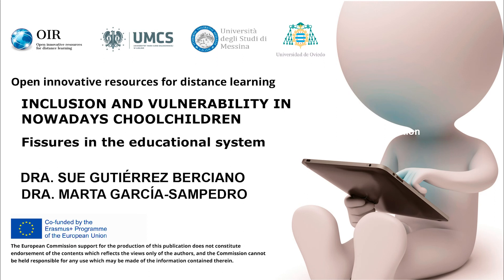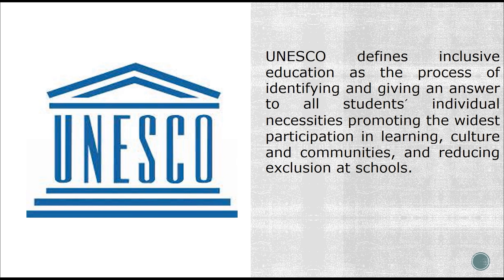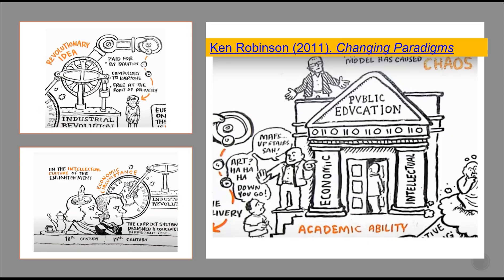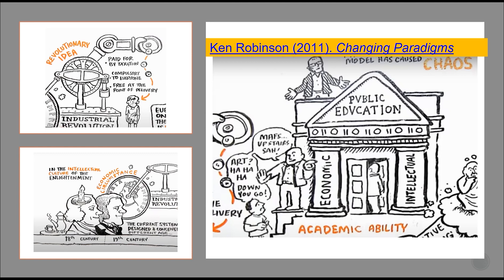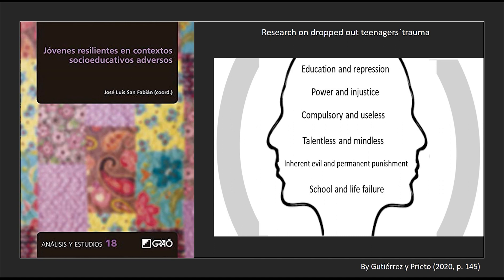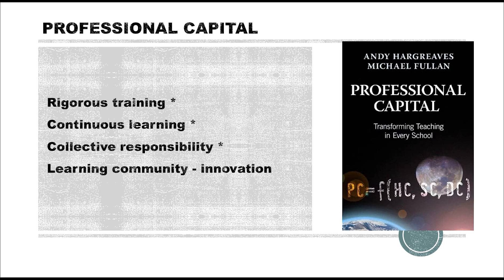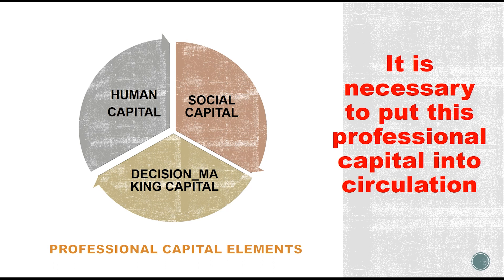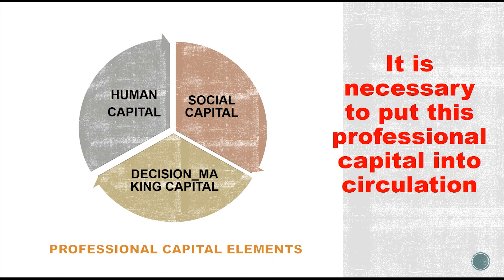Inclusion and vulnerability in nowadays schoolchildren. Fissures in the educational system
In this educational video, Sué Gutiérrez Berciano and Marta García-Sampedro, from the Department of Educational Sciences at the University of Oviedo, address issues related to inclusion and vulnerability in nowadays schoolchildren.

This video corresponds to one of the educational videos made at the University of Oviedo within the OIR project. The OIR project (Open Innovative Resources for distance learning) is an Erasmus+KA226 research project, whose objective is to strengthen the capacity of universities to provide high-quality digital education favorable to social inclusion, and in particular, to improve the forms and methods of teacher training.

Three European universities participate in it: Maria Curie-Skłodowska University of Lublin (Poland), Università degli Studi di Messina (Italy) and University of Oviedo (Spain).